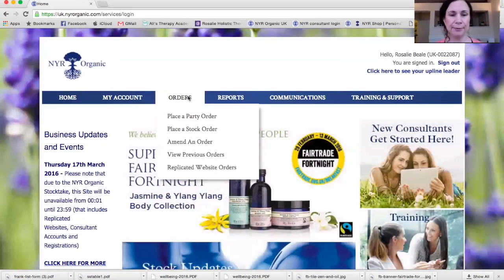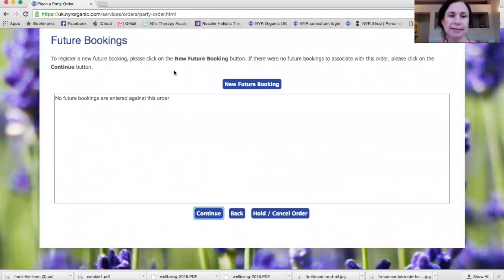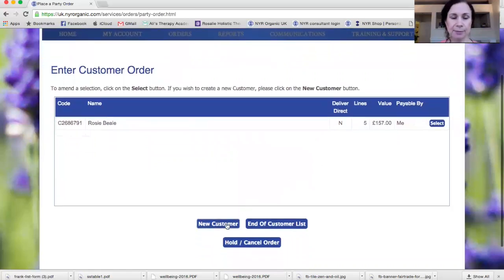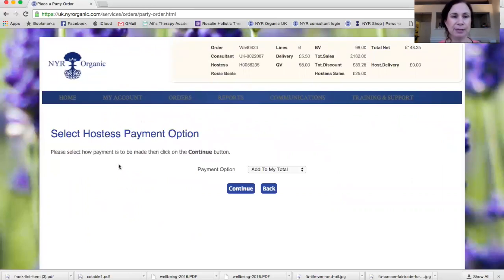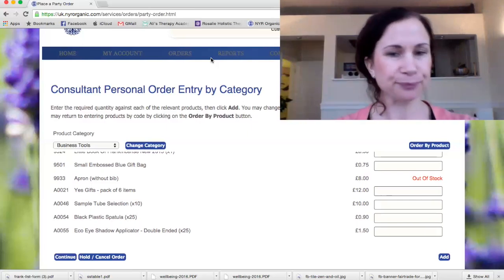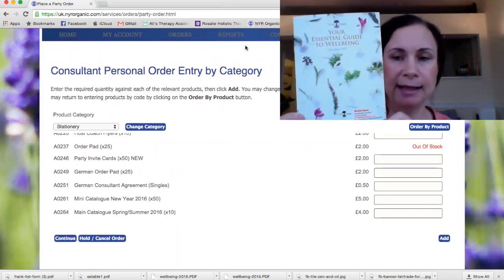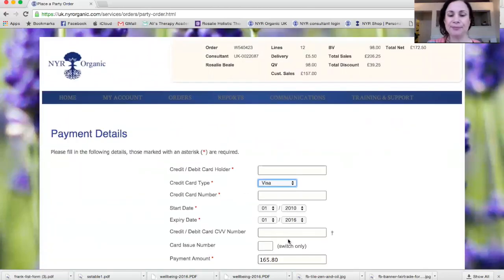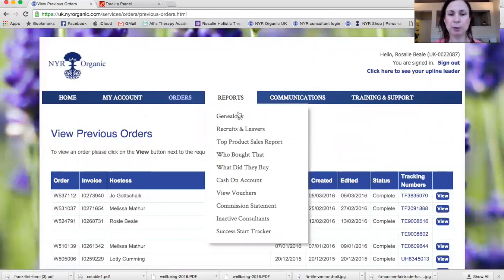How to place an order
How to place an order using your NYR Organic Consultant login system. Place all orders as "party orders" in order to count towards 'Success Start' (SS) and 'Host Free Shopping' rewards programmes. If you are new and within SS1 period (first 21days) then an additional screen will show (if you reach the criteria of £100 customer sales) to choose your prize of SS1A or 1B  - full details of each in "downloads" under "training & support"